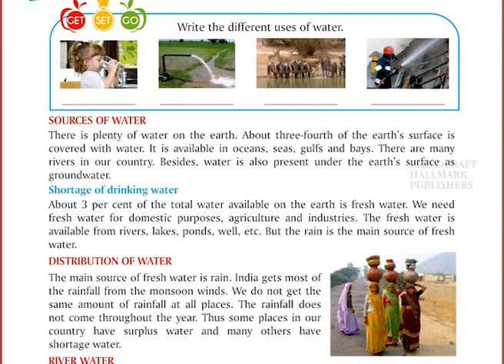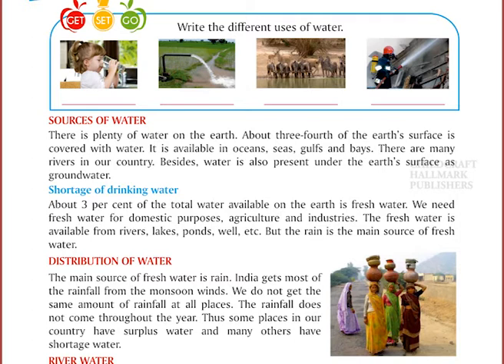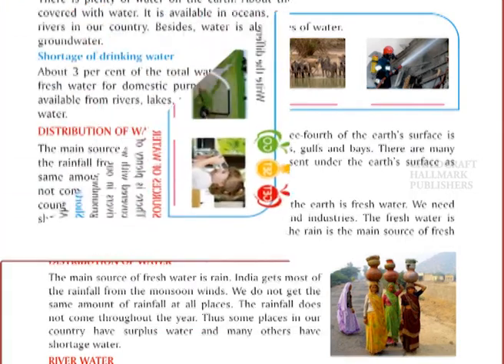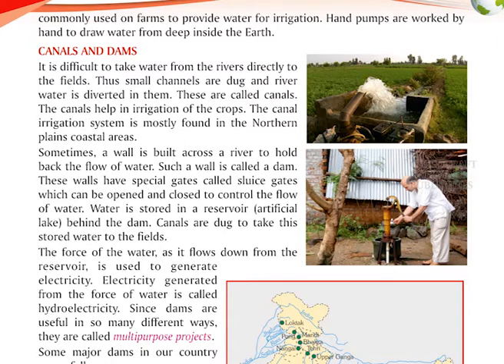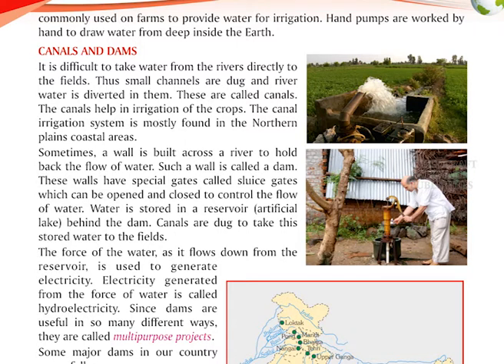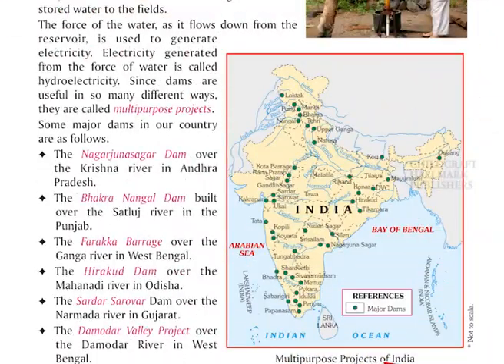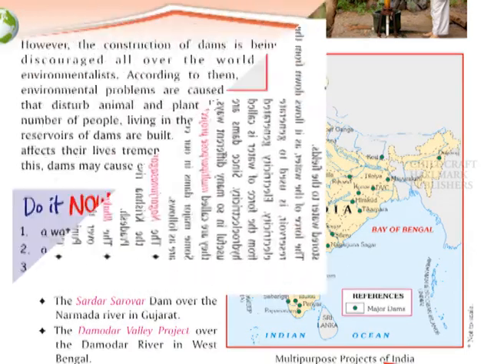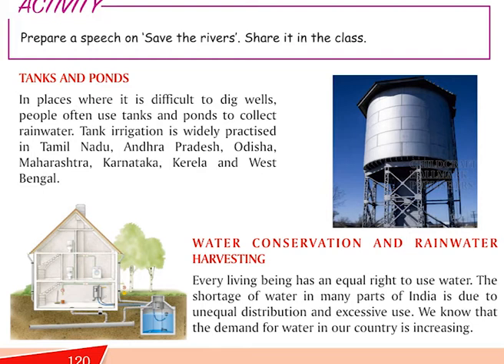STD 4 TERM 2 SOCIAL CHAP 1